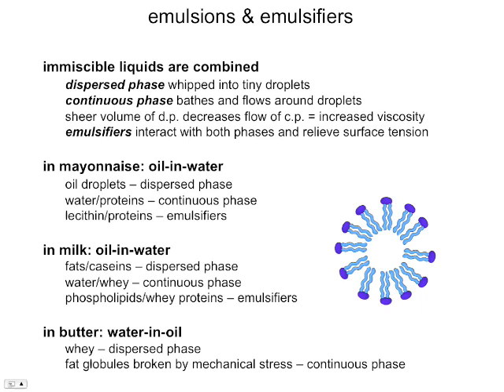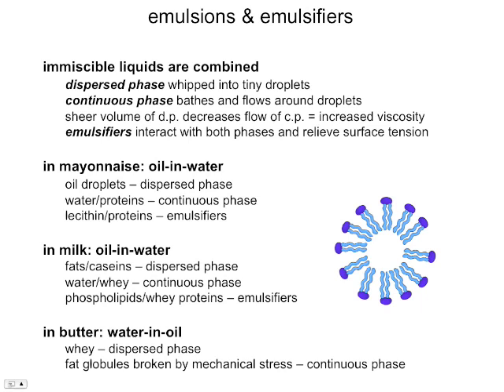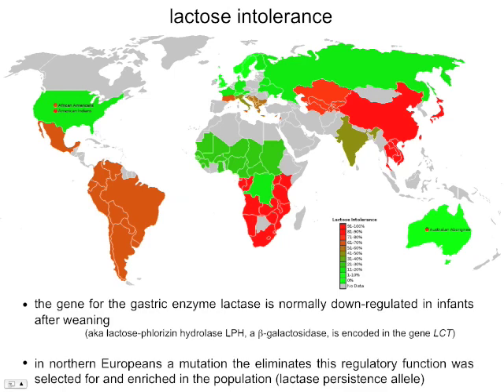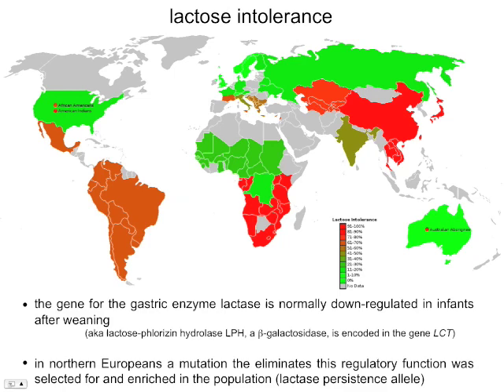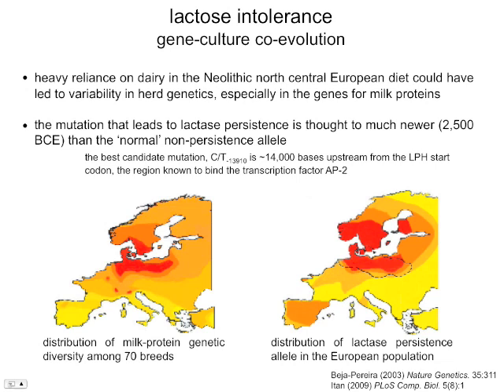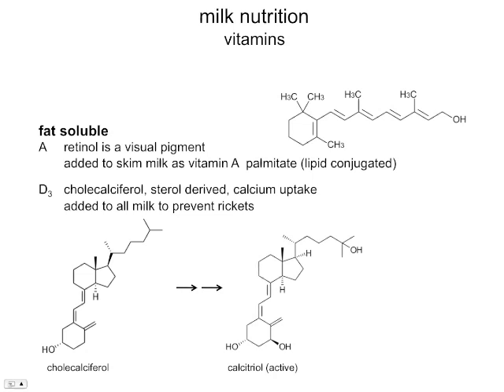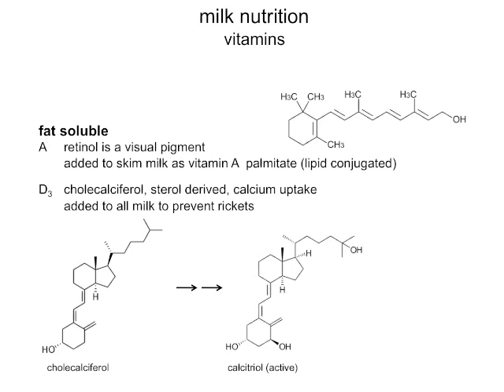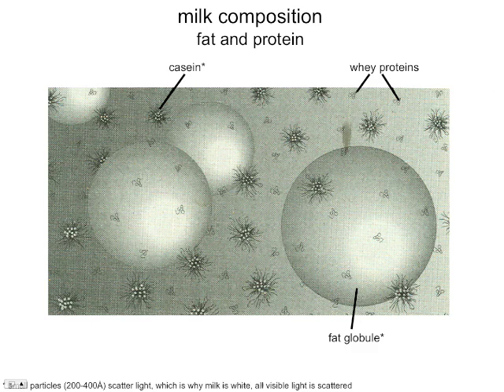Chemistry of the Kitchen: Dairy 2